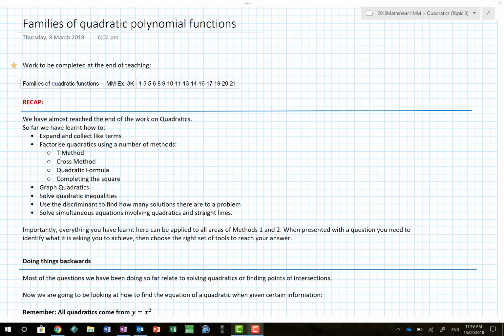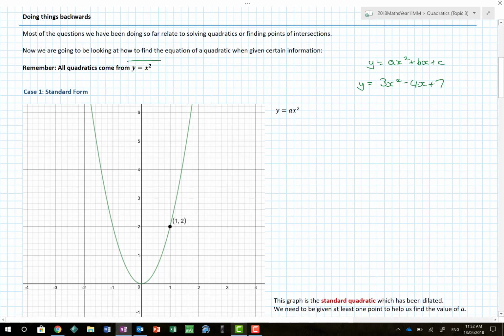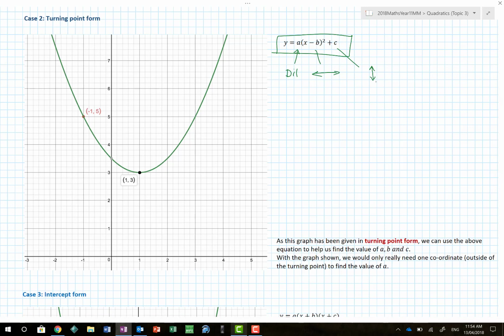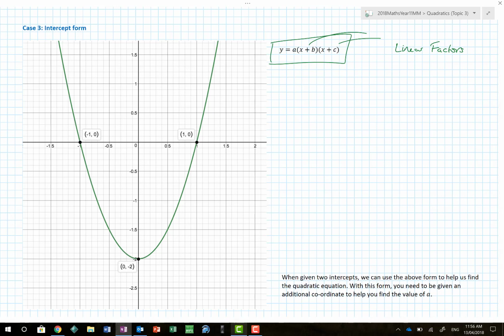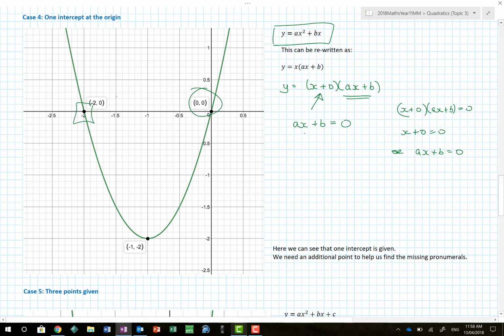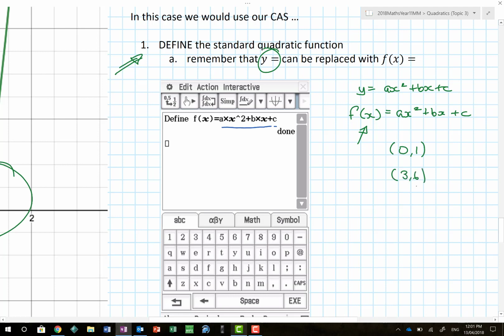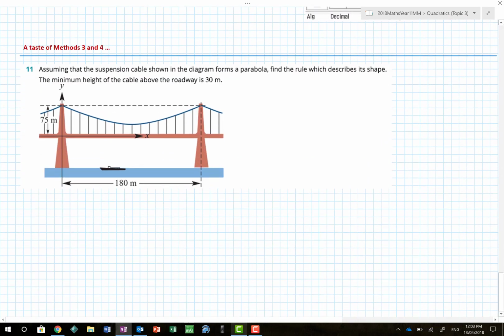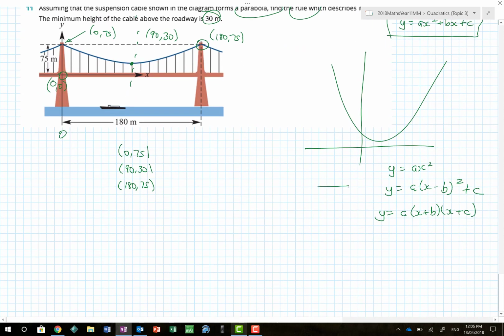Families of quadratic polynomial functions | Methods 1 and 2 | MaffsGuru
This video looks at how to find the equation of a polynomial if we are given key information. There is an excellent discussion of how the various forms of the quadratic equation can meet the needs for the information you are given.

Key Points:
[Coming soon]